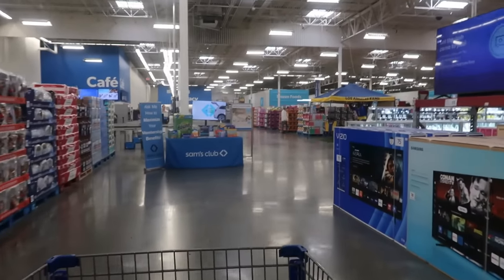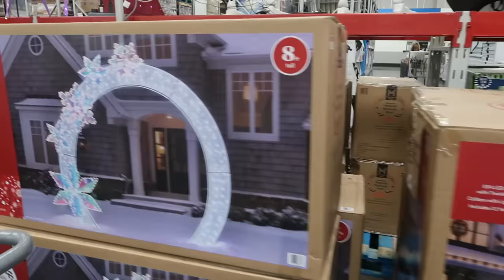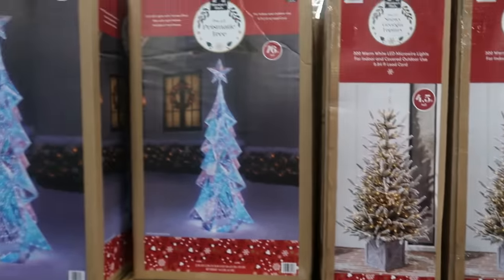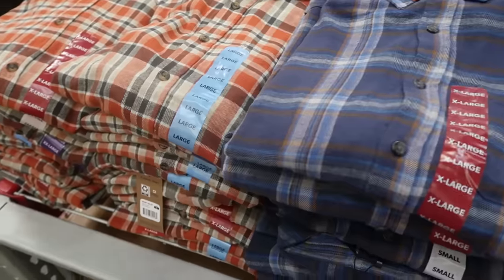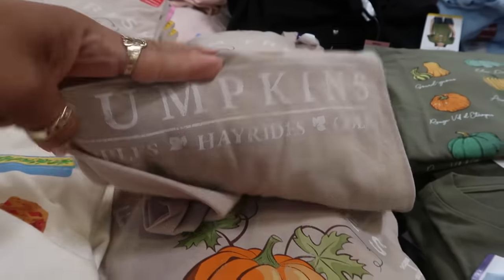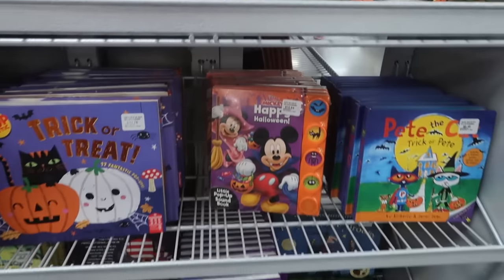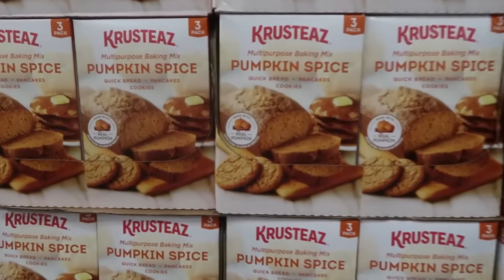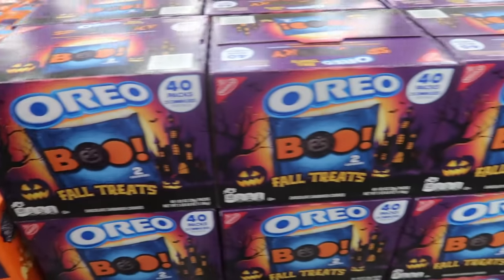SAMS CLUB!!! NEW ARRIVALS!!!